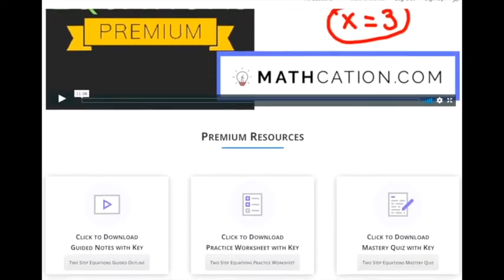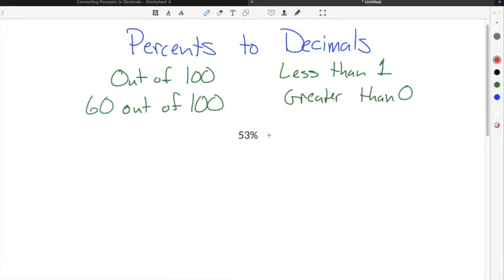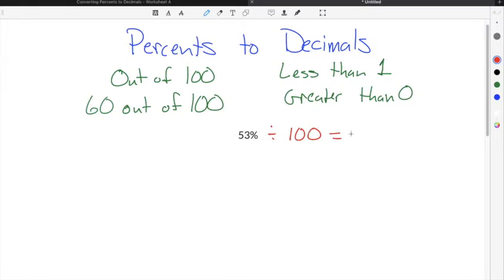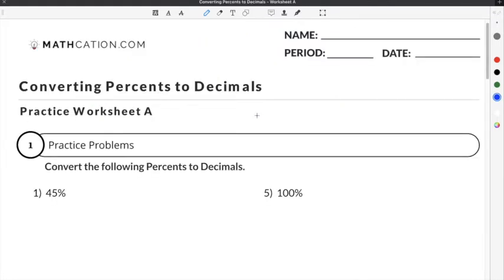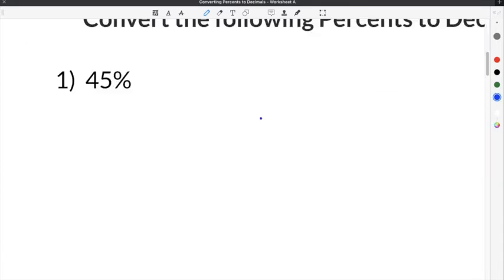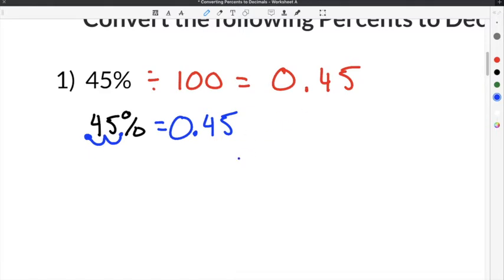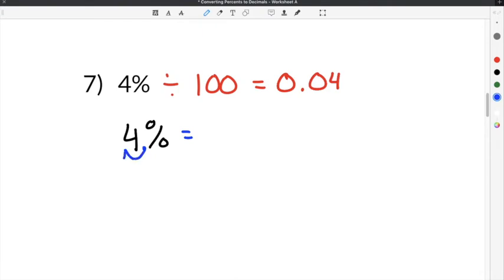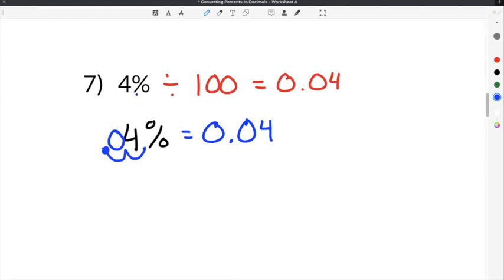How to Convert Percents to Decimals | 6th Grade | Mathcation.com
How to Convert Percents to Decimals

A Decimal is a number that is less than one but greater then zero. A Percent is a number that represents how many out of 100 there are. For example, when a number is said to be 40%, it means that there are 40 out of 100 in the number. A Decimal is a number that is less than one but greater then zero. When Converting a Percent to a Decimal, you have to change the decimal into a percent by dividing the decimal by 100. There is a shortcut for dividing the decimal by 100. The easiest way divide the decimal by 100 is to move the decimal place to the left two times. This is the same as dividing the number by 100 except that you do not have to do any math. Once the percent has been converted to a decimal, you have answered the problem.